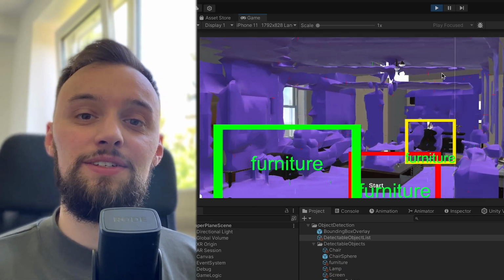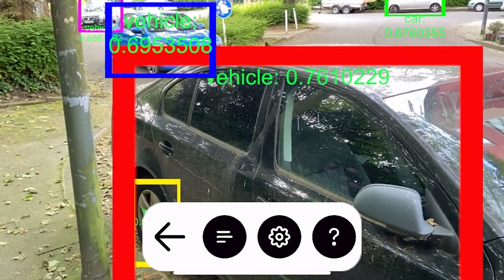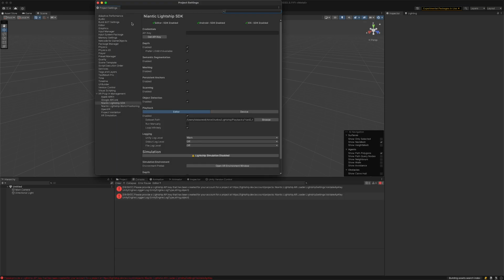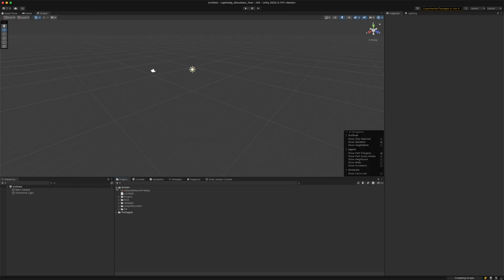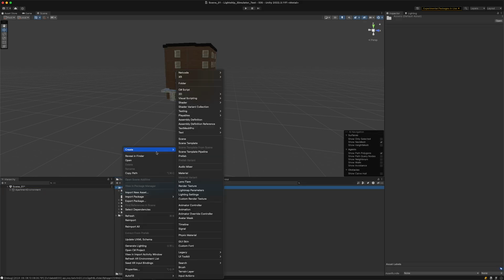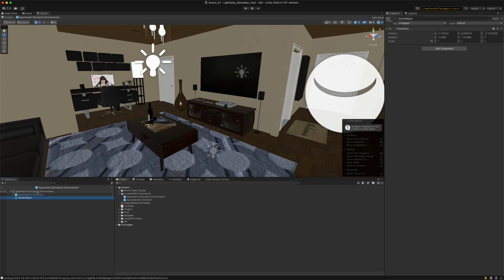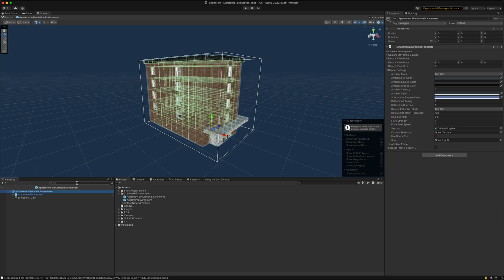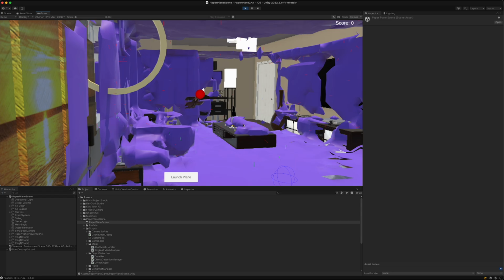Level-Up your AR development in Unity with the Lightship Simulator (Unity + Lightship)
Lightship ARDK Sample Package (Includes an invisible shadow catcher for the built in pipeline):